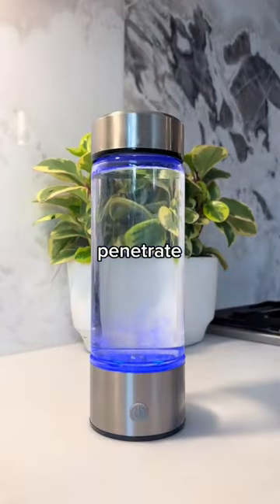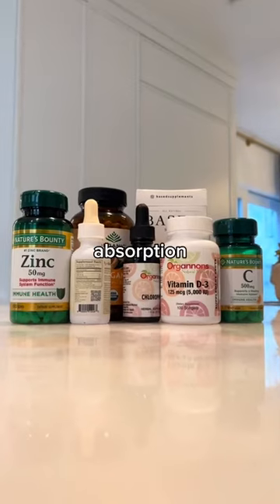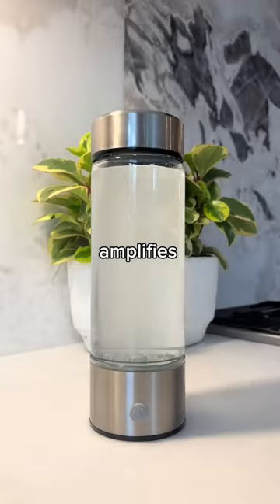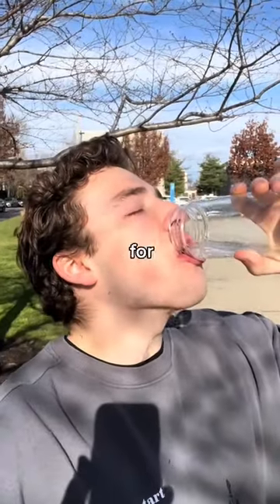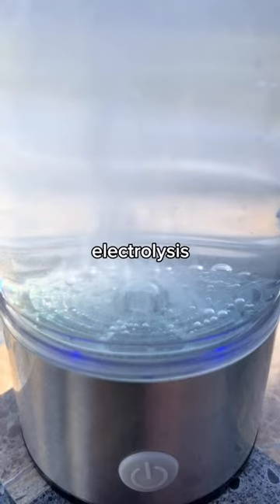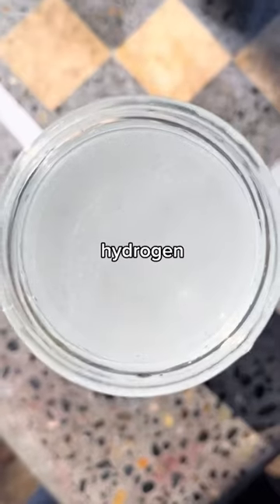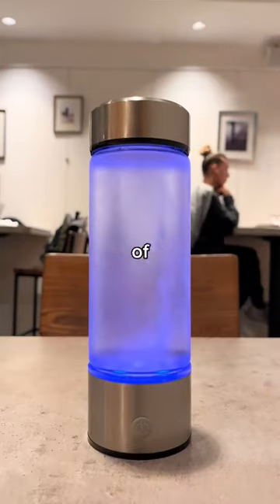Hydrogen Water Generator Bottle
Product name: Hydrogen-rich cup
Capacity: 420ML
Size: 22X7CM
Material: high borosilicate glass/PC
Hydrogen concentration: 700-1000PPB